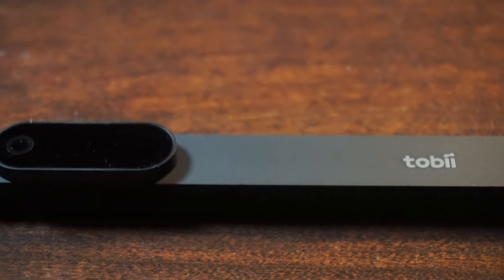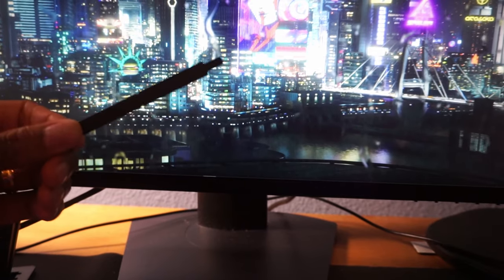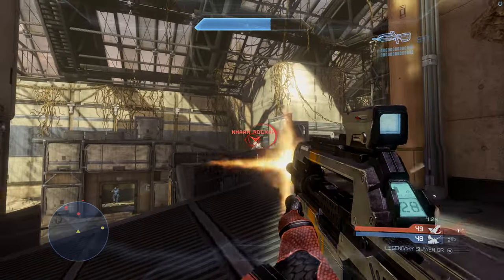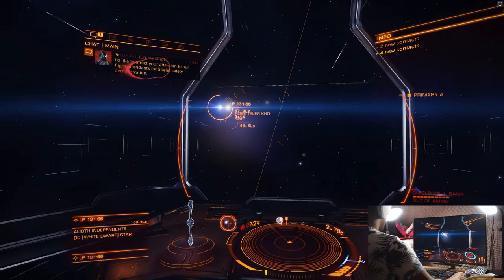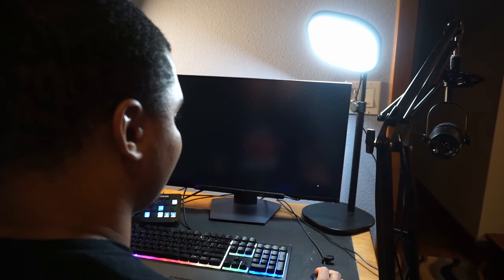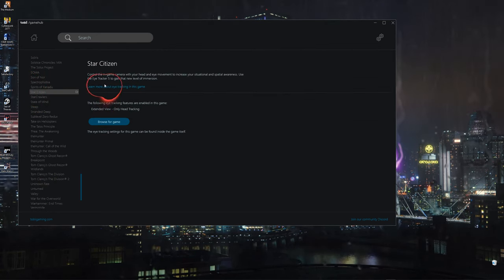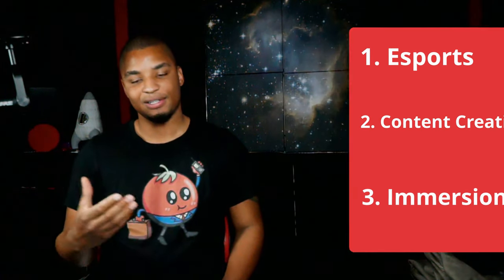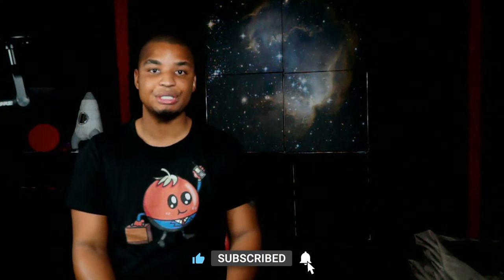Tobii Eye Tracker 5 Review | Simple. Intuitive. Essential?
Star Citizen, Elite Dangerous, Microsoft Flight Simulator, Assassin's Creed, the list goes on with supported games for this compact eye-tracking package. And when looking for alternatives to TrackIR or virtual reality, the Tobii Eye Tracker 5 is a great choice. Here's my review after using the device for a month. I can say for sure, I won't be going without eye-tracking anymore.

This is my very first product review, and thus, I'm still learning. I appreciate you checking out this foray into a new format of videos with me and appreciate your feedback. I always aim to improve in quality, and my reviews will be no different!

"spacetomato"

PS: Excuse my dusty everything and my out-of-focus camera. I aim to improve on future hardware reviews.

While Tobii has teamed up with me to present the winner with an eye tracker, this review was not affected in any way by the partnership.

Chapters:
00:00 Introduction
00:42 Background
01:33 Unboxing
01:59 Design
02:55 Setup
04:30 Functionality
09:29 Who Might Want to Buy?
11:30 The Wrap Up

Purchase some Tomato Merch!